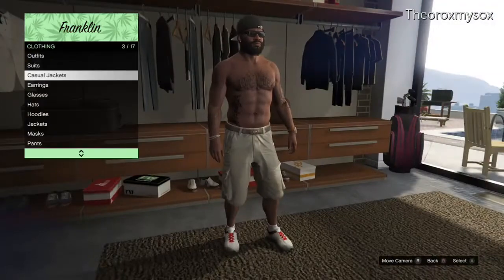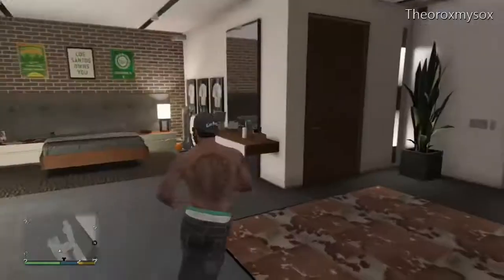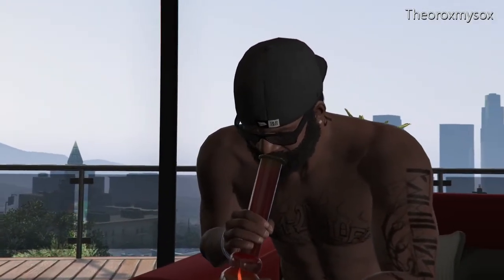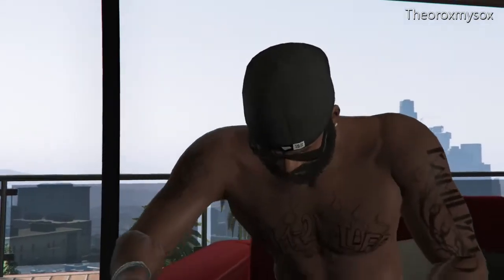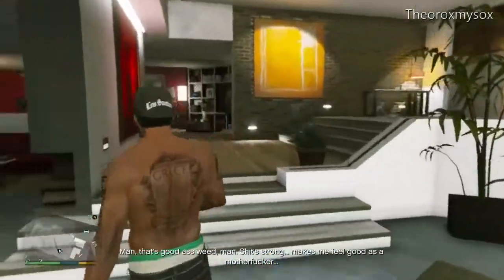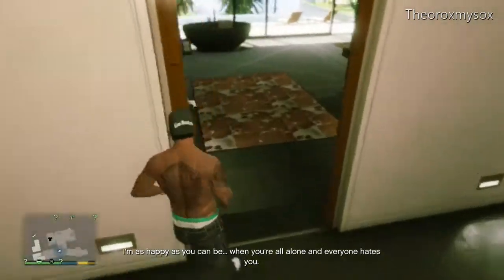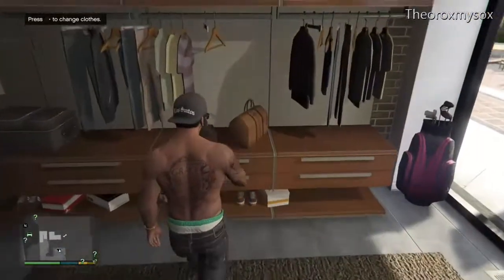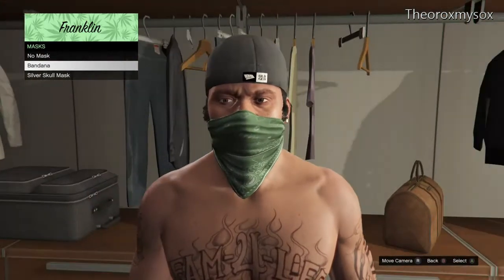How to Get the Green Bandanna for Franklin (GTA 5 Story Mode)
Green Bandanna GTA 5